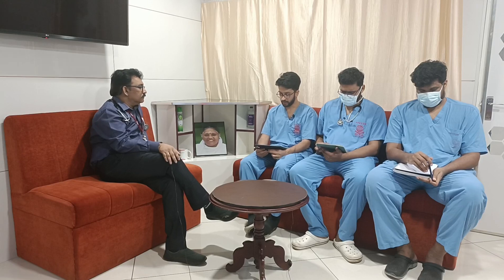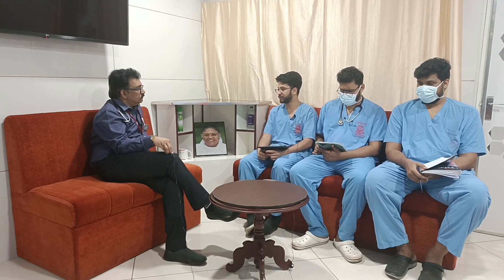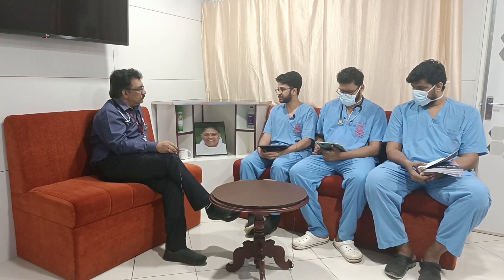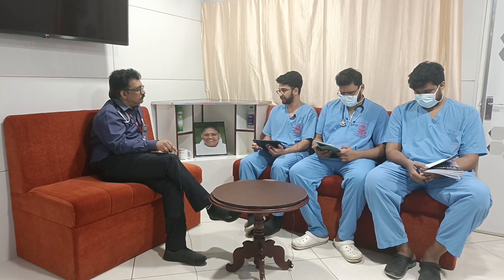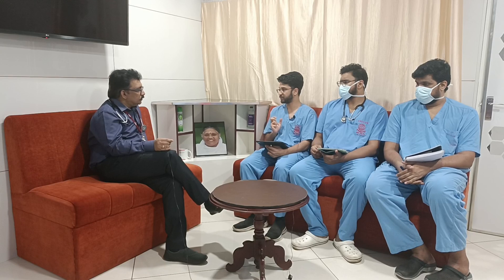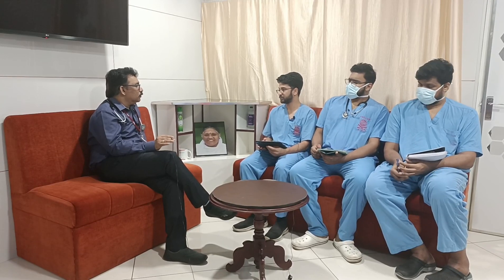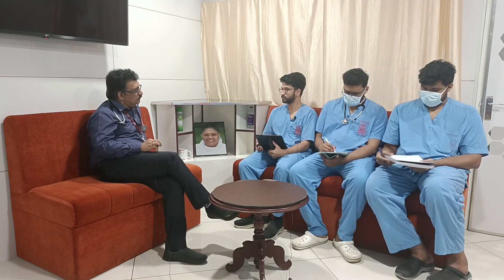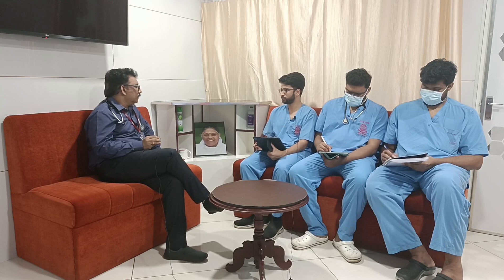Case Discussion || Malaria